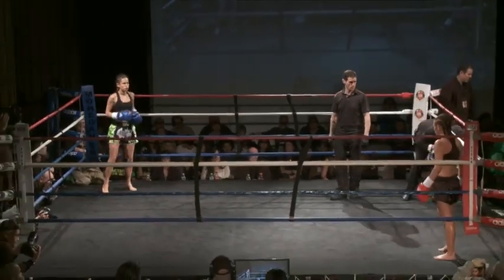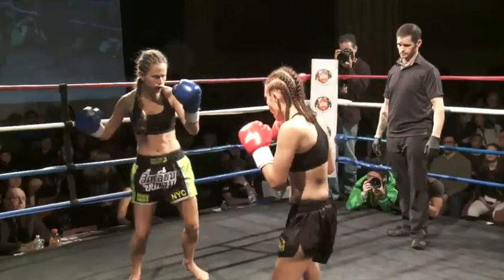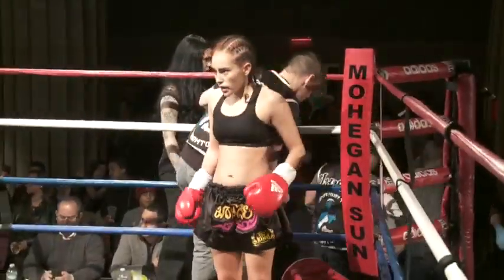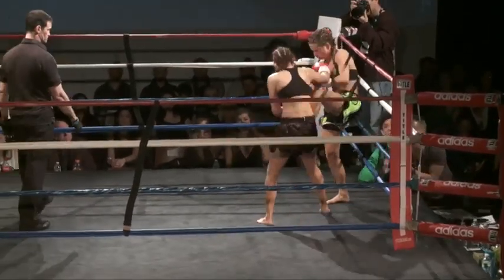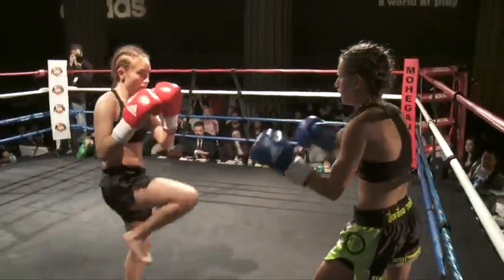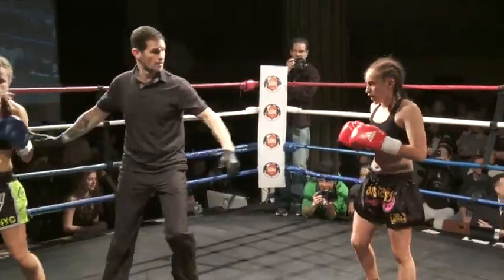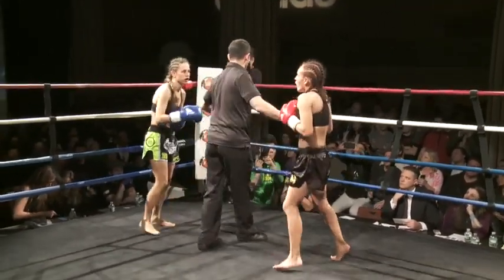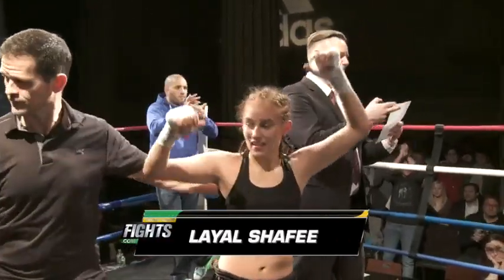Antje Schoeman vs Layal Shafee